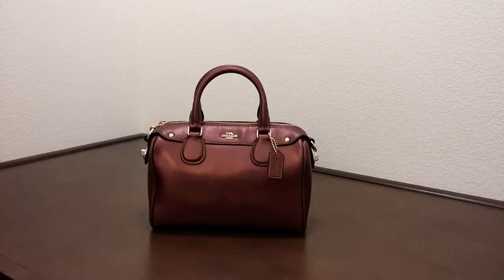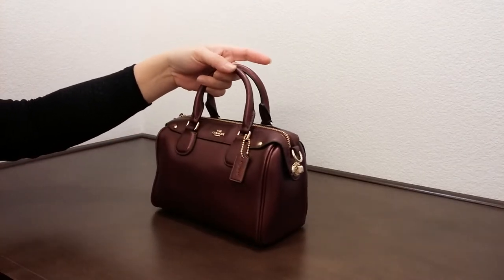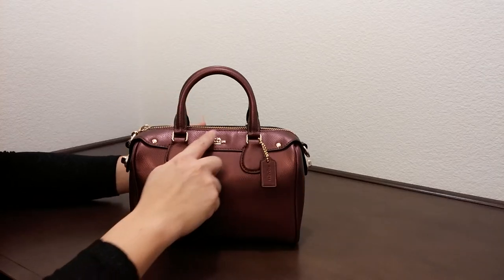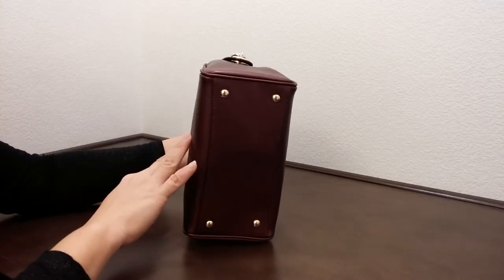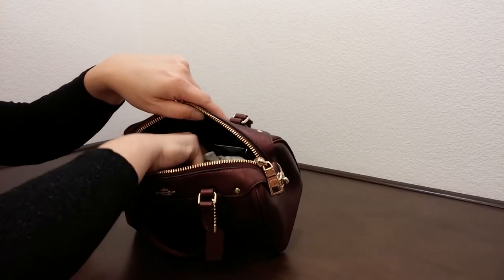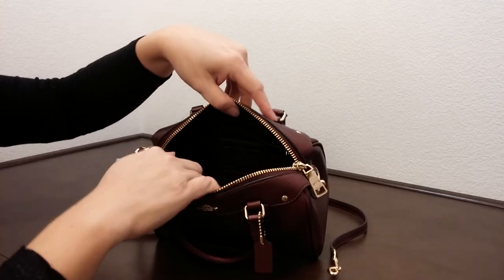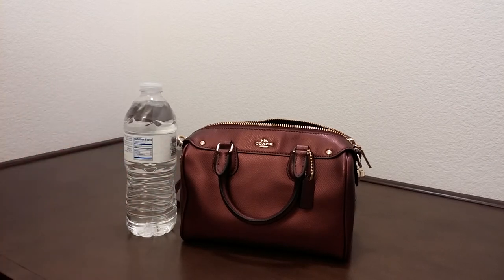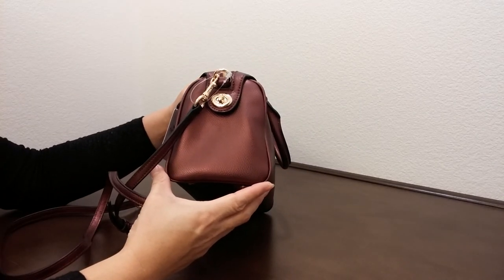Coach Baby Bennett Satchel in Crossgrain Leather 36592